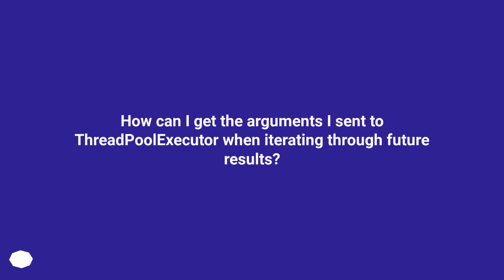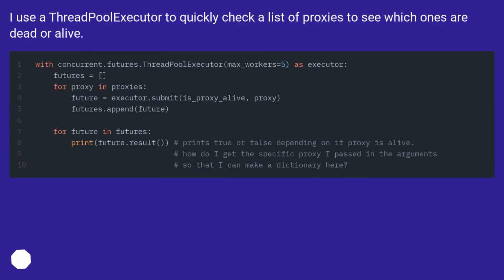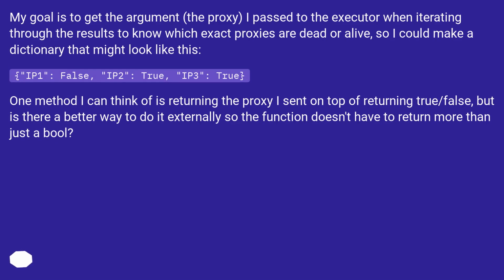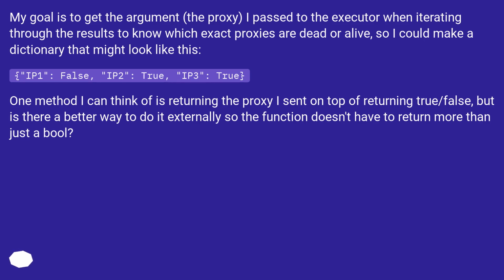How can I get the arguments I sent to ThreadPoolExecutor when iterating through future results?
Chapters
00:00 Question
01:09 Accepted answer (Score 11)
01:32 Thank you